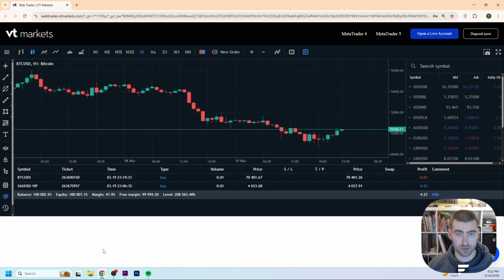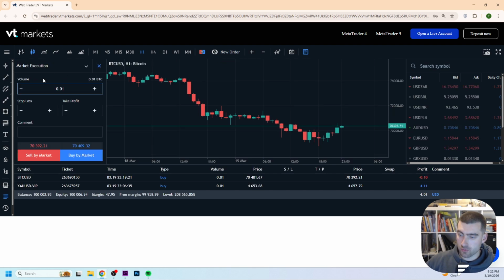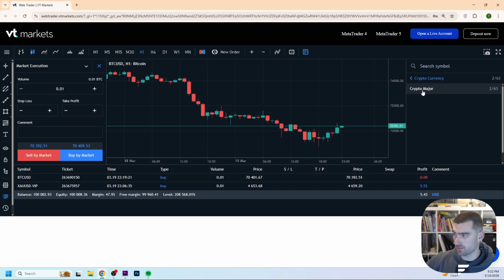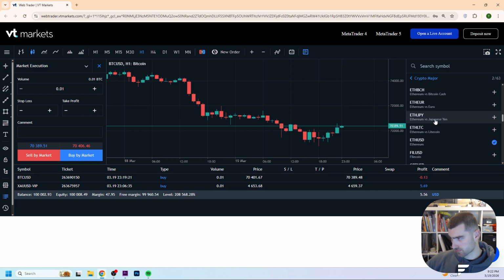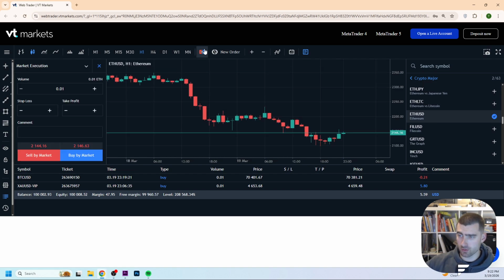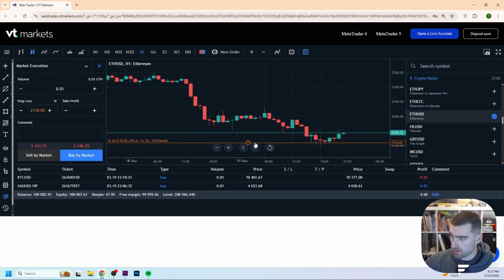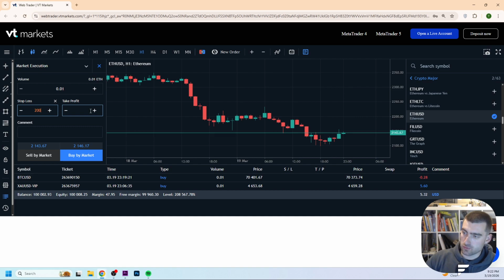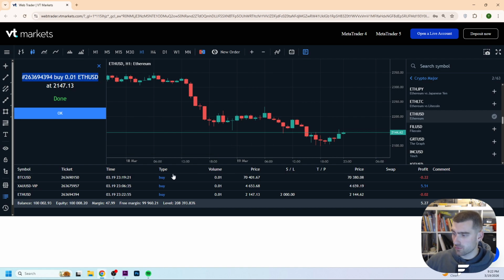How to STOP LOSS on VT Markets (Easy Guide 2026)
How to STOP LOSS on VT Markets (Easy Guide 2026) – in this beginner-friendly guide, you’ll learn exactly how to set a stop loss on VT Markets step by step. This tutorial explains why using stop-loss orders is essential for managing risk, protecting your capital, and controlling potential losses while trading forex, crypto, indices, or CFDs. You’ll learn how to determine the right stop-loss levels based on your trading strategy, monitor open positions, and adjust orders as market conditions change. We also cover common mistakes beginners make with stop-loss and tips to ensure your trades are safer and more controlled. By the end of this video, you’ll have a clear, step-by-step method to use stop-loss effectively on VT Markets in 2026 and trade with confidence.